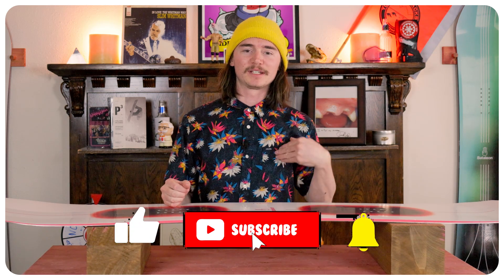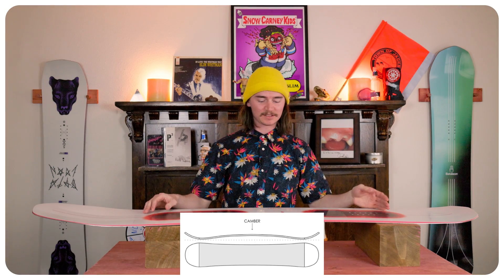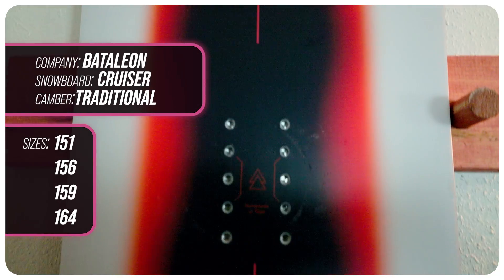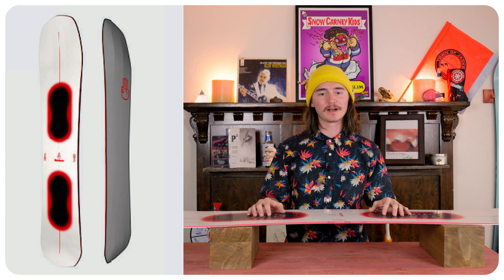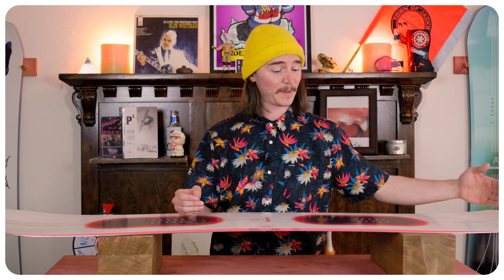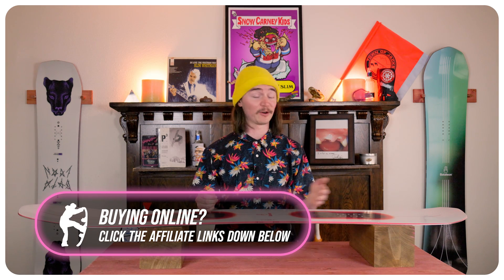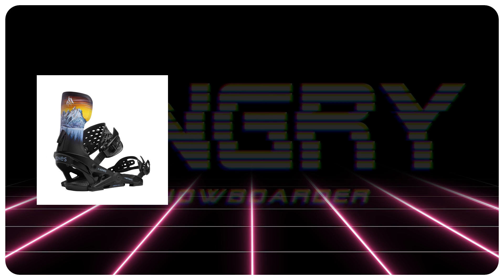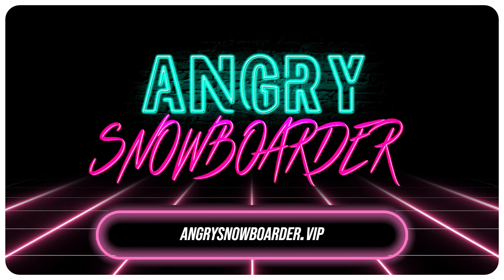The 2024 Bataleon Cruiser Snowboard Review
10. Amazon